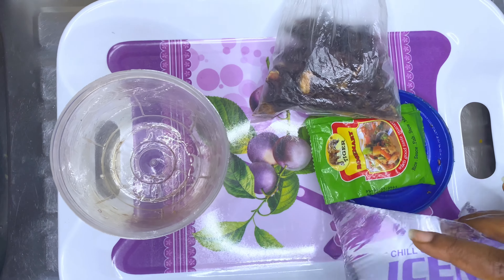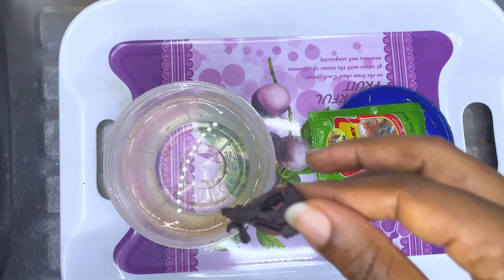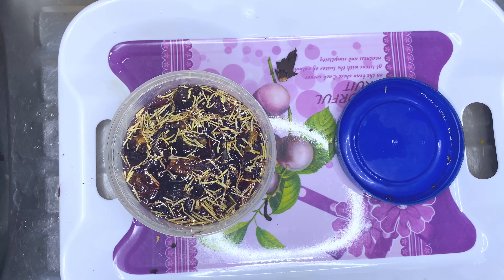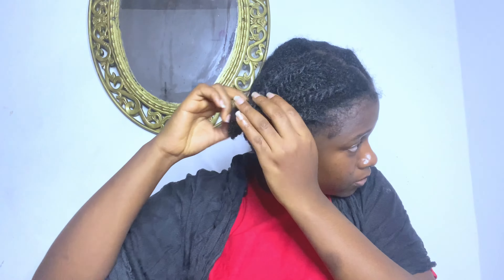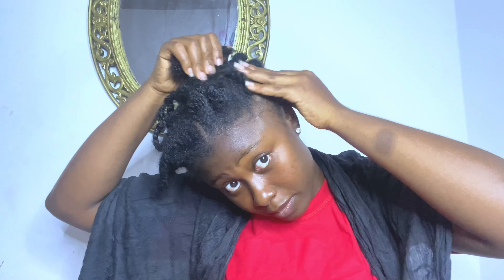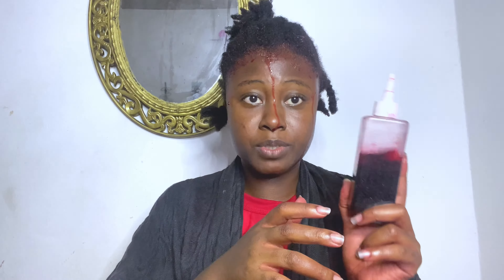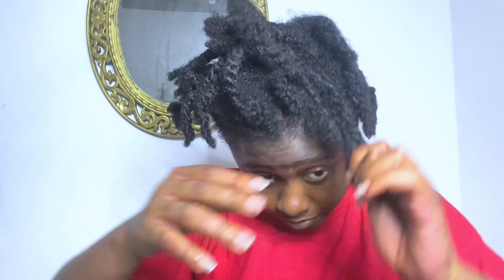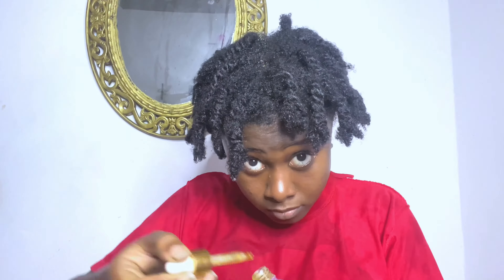THIS PRODUCT WILL MAKE YOUR HAIR GROW LIKE CRAZY/ ZOBO LEAVES FOR EXTREME HAIR GROWTH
HELLO GUYS AND WELCOME BACK
in this video, I will be reviewing, a very common hair product and explaining in detail, how it works.

Hibiscus dried leaves
cloves
coconut oil
rosemary leaves

BENEFITS OF USING THIS PRODUCT ON THE HAIR
1. Strengthens the hair roots
2. protects the scalp from external damage
3. enhances blood circulation
4. prevents dandruff
5. Deep conditions the hair

THE MAIN PROPERTIES OF ZOBO LEAVES
1. flavonoids
2. vitamin c
3. Amino acid
4. Antioxidants

EQUIPMENT FOR VIDEOING
iPhone 11 front camera
tripod stand
ring light